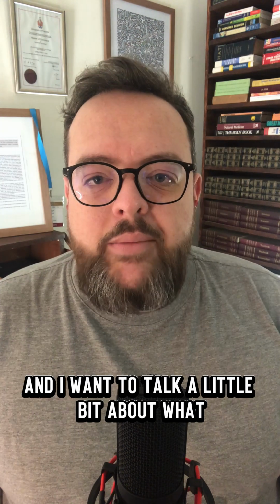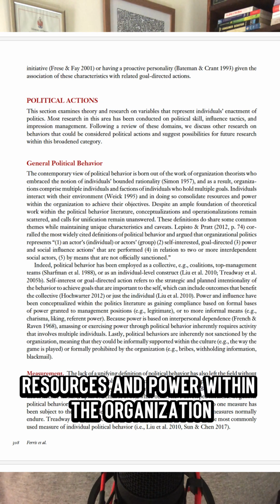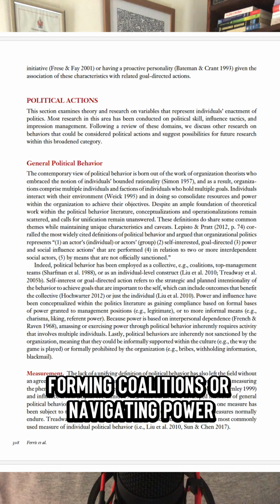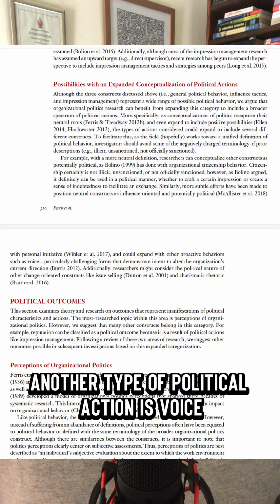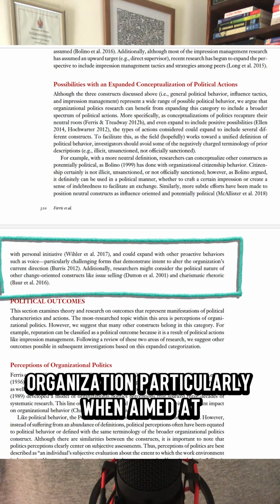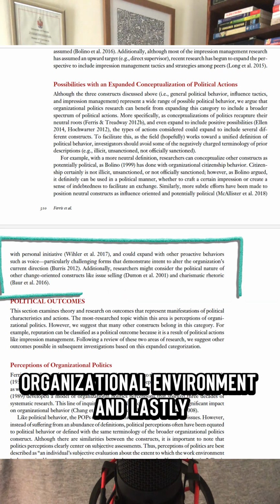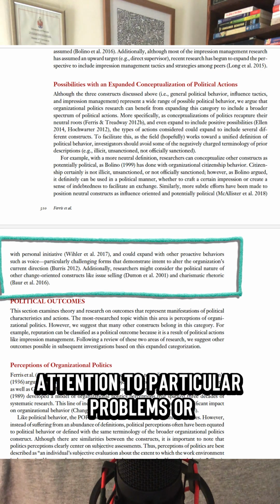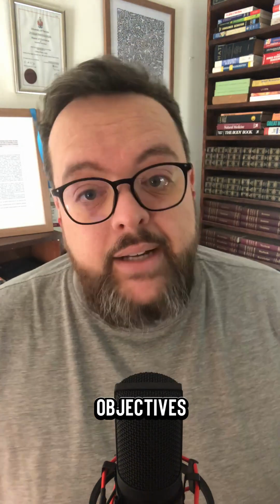What does "organisational politics" really mean?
What does "organisational politics" really mean? In this video I unpack Ferris et al's conceptualisation of "political action".